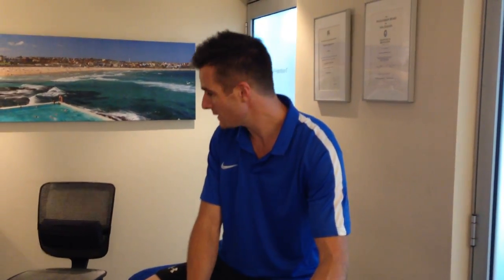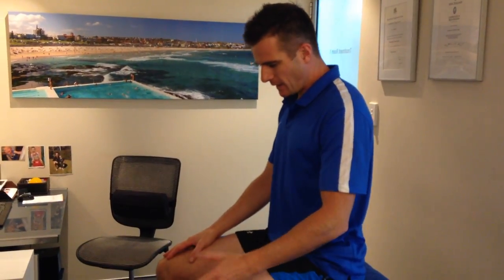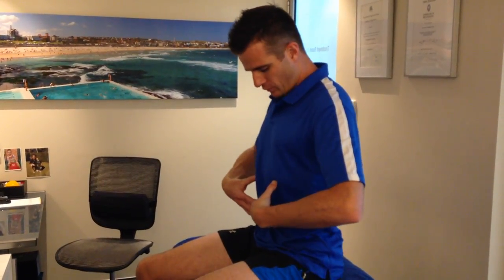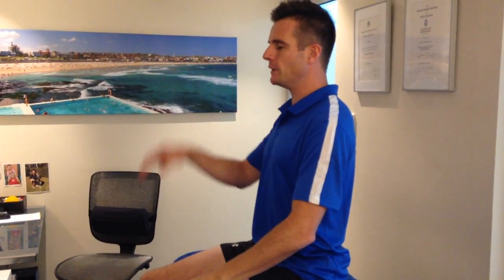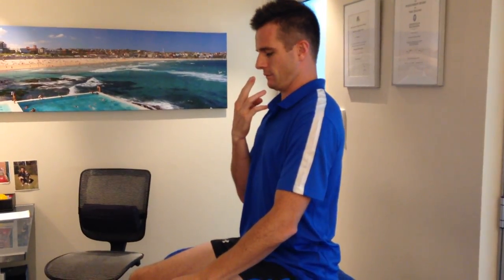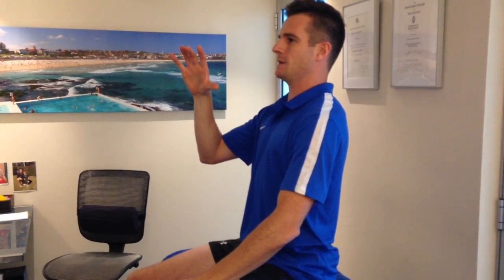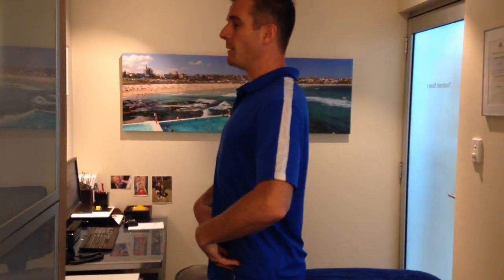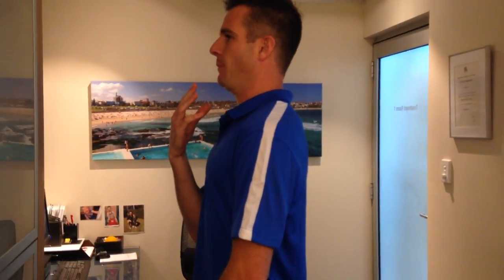Chin tucks (retraction) for neck pain and spine posture | Feat. Tim Keeley | No.40 | Physio REHAB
Chin tucks are a simple yet very effective exercise to reset your neck and get you out of the slumped sitting posture, to avoid and fix ongoing neck pain and headaches when sitting at a computer or workstation, or even in the car or at home.